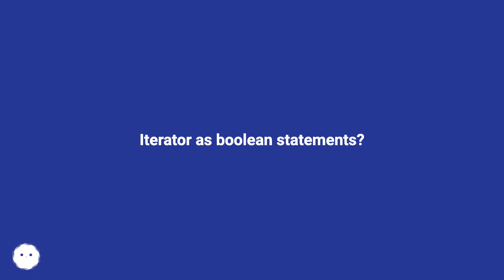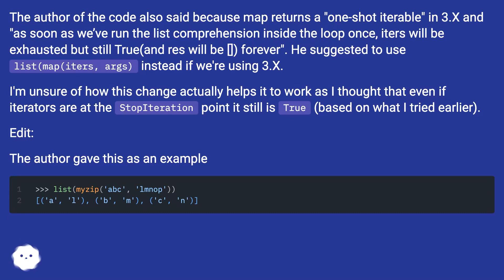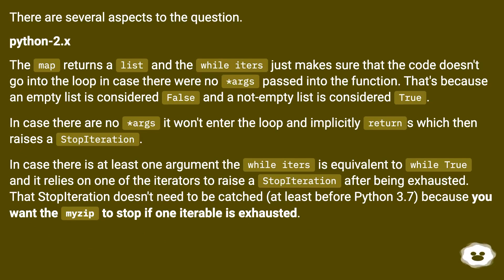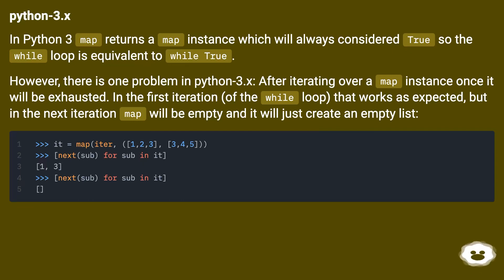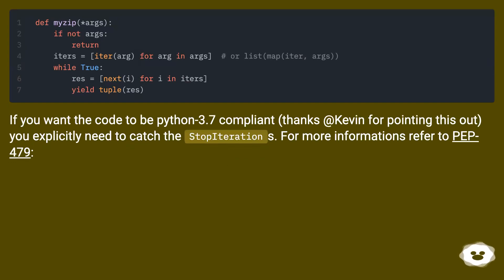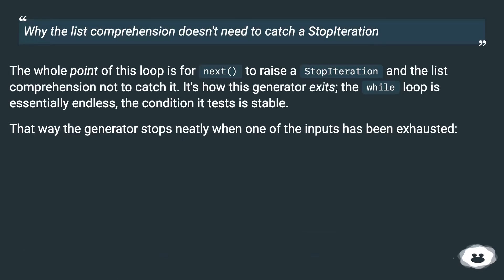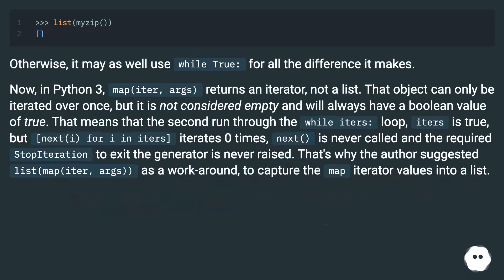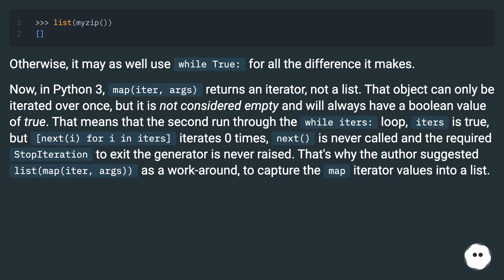Iterator as boolean statements?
Chapters
00:00 Iterator As Boolean Statements?
01:03 Accepted Answer Score 7
03:18 Answer 2 Score 4
04:46 Thank you